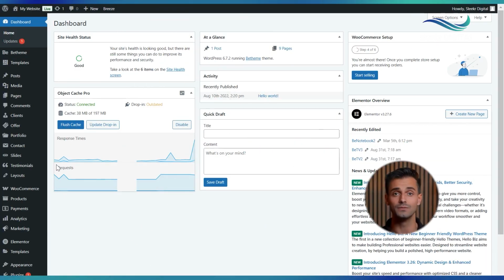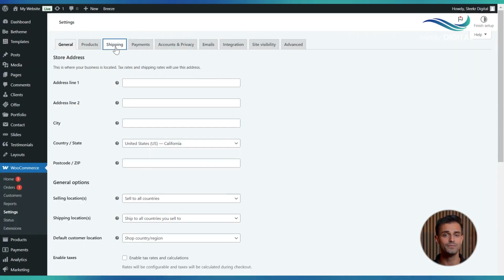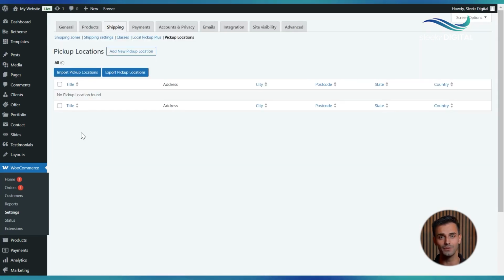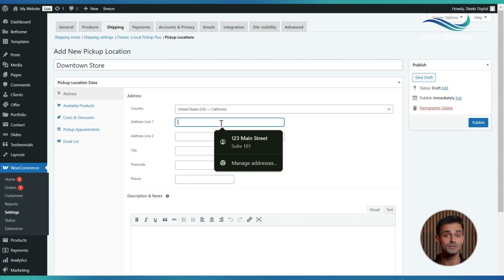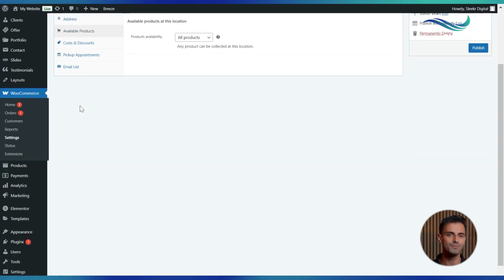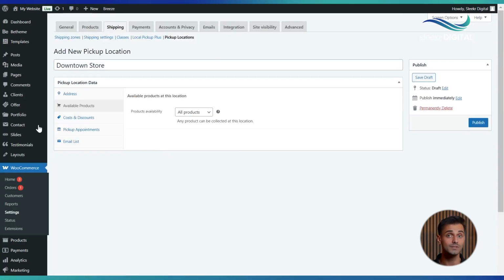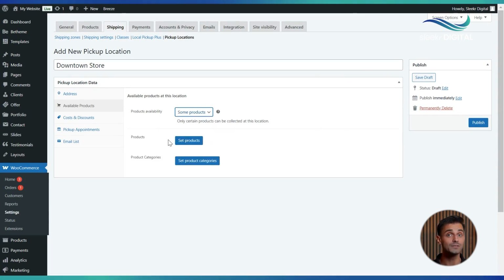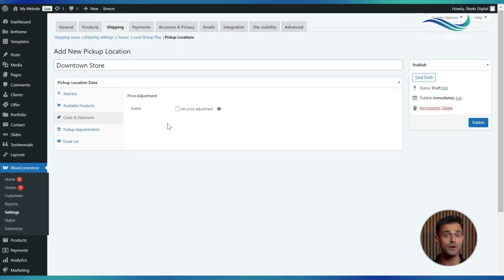WooCommerce Local Pickup Plus - Lesson 4.1 Managing Pickup Locations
You have set up your global scheduling rules, but now it is time to actually put your stores on the map! In Lesson 4.1 of our comprehensive guide, Sleekr Digital walks you through the core process of creating and managing your individual pickup locations within WooCommerce. We move past the global settings to focus entirely on the unique details of each physical storefront, warehouse, or distribution center.

This tutorial provides a step-by-step walkthrough on how to manually add new locations and configure their specific rules. You will learn how to assign dedicated notification emails so your local staff is always alerted when a new order is ready, and how to define location-specific costs and product availability. If you are managing a large network of stores or franchises, we also tackle the highly efficient process of bulk managing your data using CSV files, ensuring you never have to input dozens of locations manually.